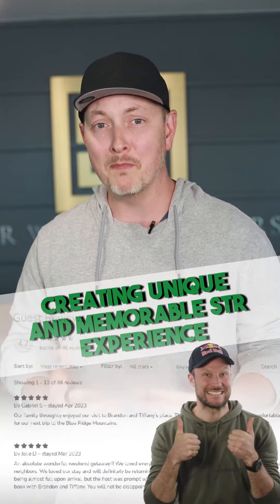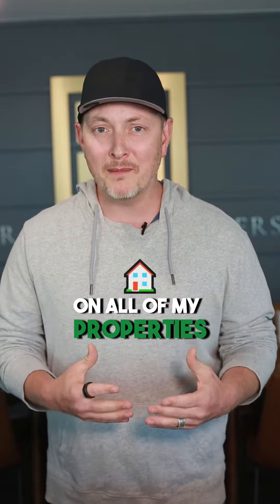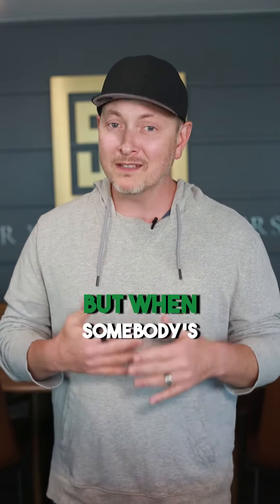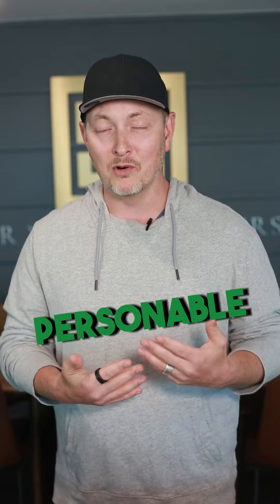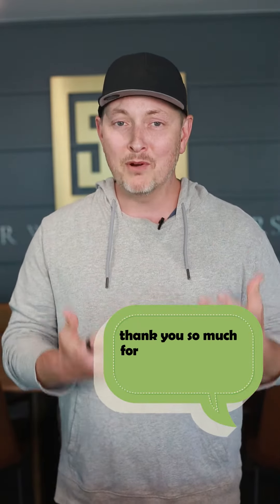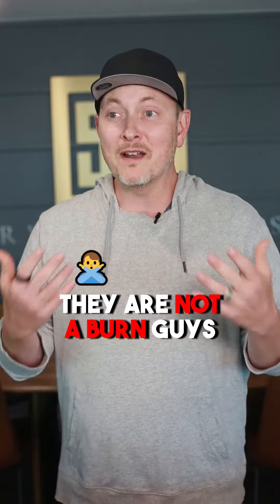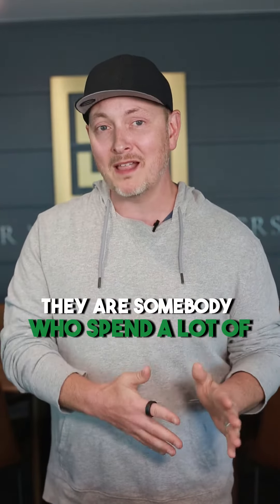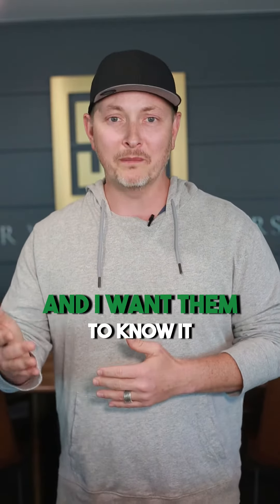Expert Tips for Success!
A successful house renovation is the key to unlocking your home's full potential.

WATCH the Masterclass
DOWNLOAD the EBook

WAIT!!! BEFORE YOU GO...

I want to help you learn more about Short Term Real Estate Investing! NOW is the best time to get started and take advantage of the massive investment opportunities!

If you have ANY questions, comment them below!